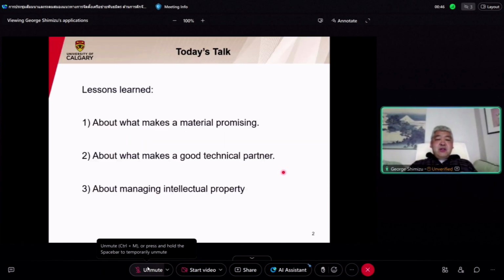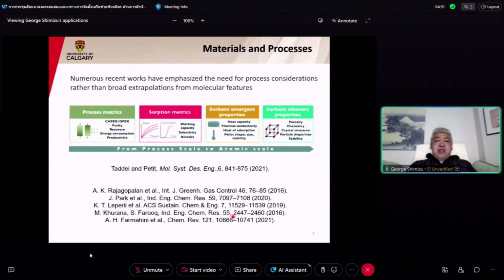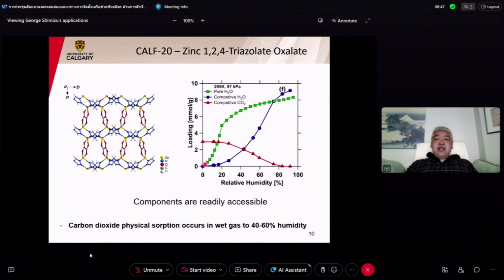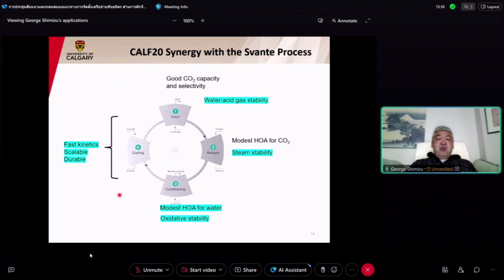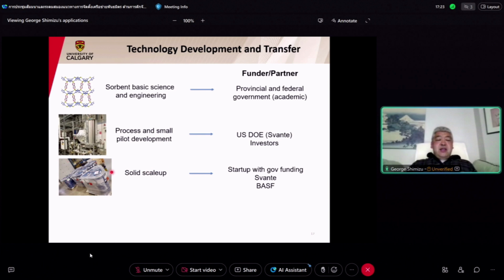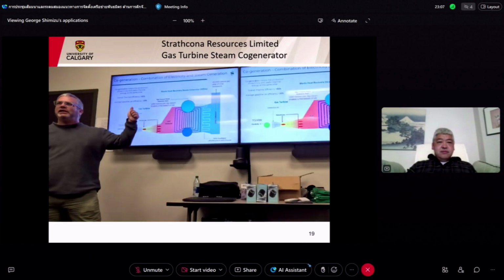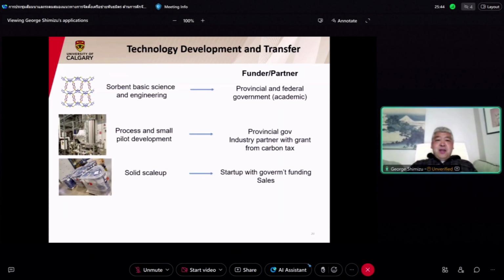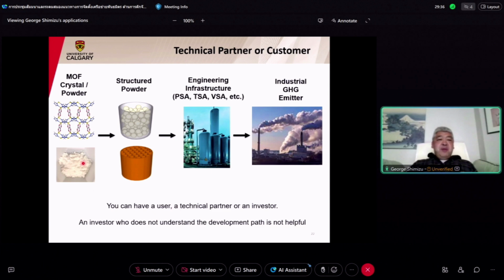Knowledge sharing session, Lessons Learned in Translating Basic Science to Industrial Implementation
Part Knowledge sharing  หัวข้อเรื่องLessons Learned in Translating Basic Science to Industrial Implementation โดยวิทยากรจากต่างประเทศ Prof. George Shimizu Department of Chemistry, University of Calgary, Calgary, Canada